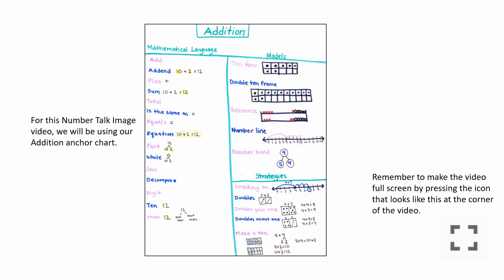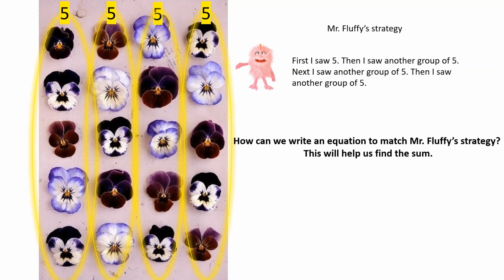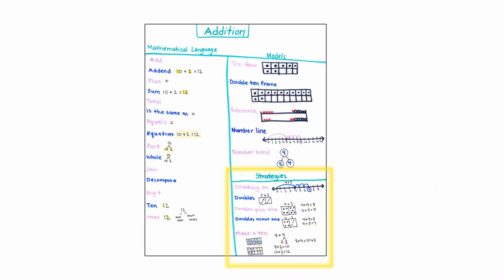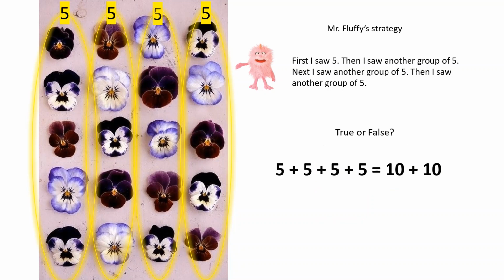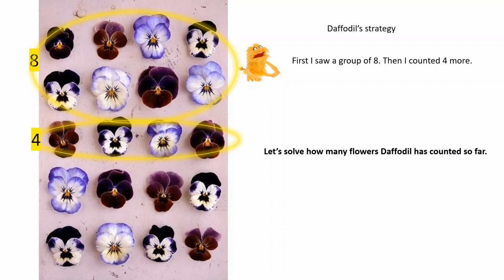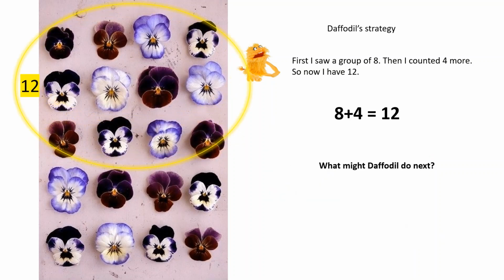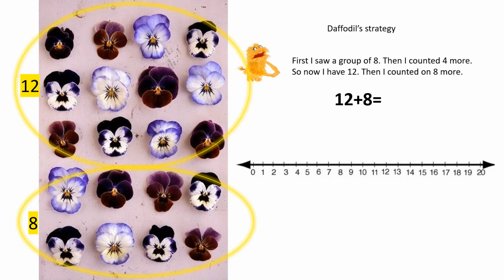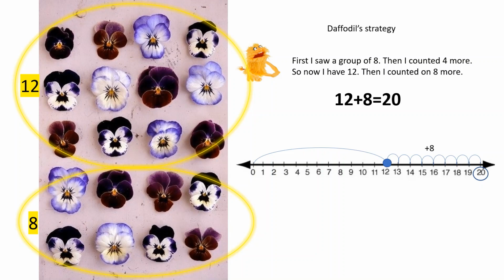Math Number Talk Image - Flowers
Hi, mathematicians! Let's do a Number Talk together.